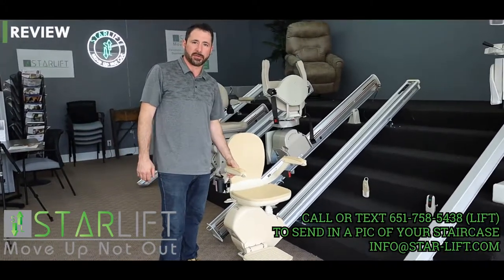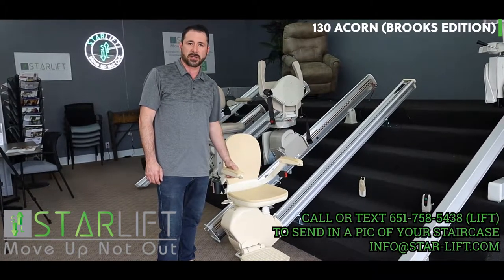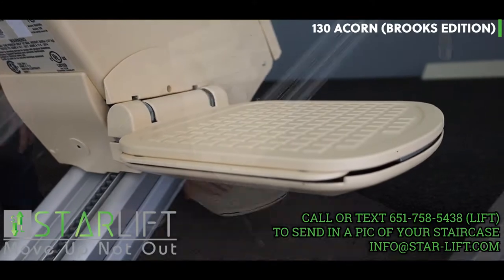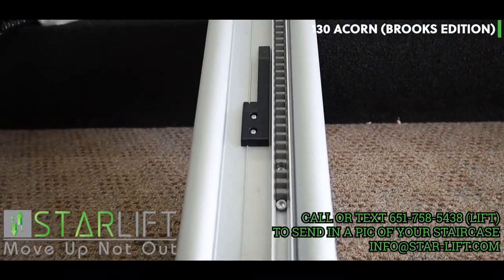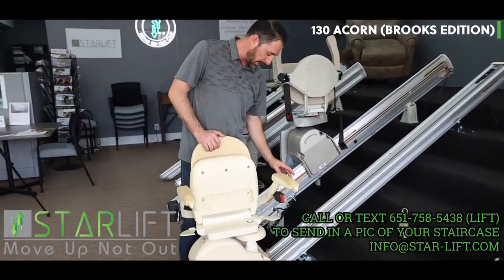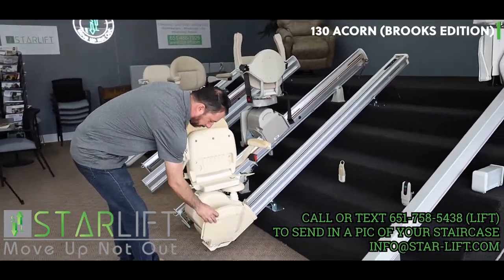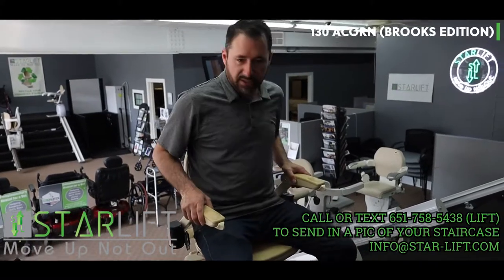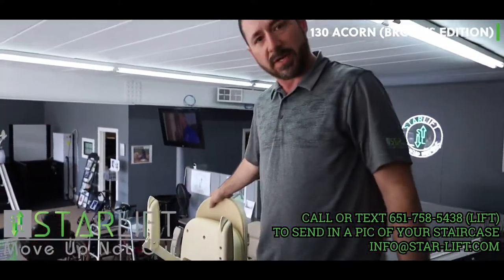Acorn 130 Stairlift Stair Lift, Review, Cost, Install, Price and More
ABOUT: At Star Lift LLC, we are in the elevator business and located in North Saint Paul, Minnesota. We concentrate 100% of our efforts on supplying quality accessibility products like the Best Stair Lifts and ADA Lifts available today including Acorn, Savaria, AmeriGlide, and Bruno.
We install the latest in-home elevators and top designs in commercial elevator cab interiors. We work with the DAV to accept stairlift/chair lift/wheelchair lift donations for veterans. We are a Minnesota Department of Human Services HCBS Waiver Services Provider for environmental accessibility adaptations and home modifications, such as home elevators, stairlifts, platform lifts, and wheelchair ramps for BI, CAC, DD, and CADI Waiver.
We proudly serve the Minneapolis-Saint Paul Twin Cities Metro Area, Minnesota, Wisconsin, and the Midwest.

GET A STAIR LIFTS AT STAR-LIFT.COM

stairlifts Stairlifts improve lives everyday! Contact Bruno to discover how the right stair lift can help make your life easier.

FREE QUOTES:

STARLIFT

STAR LIFT LLC
“Move Up Not Out”
2563 7TH. AVE E.